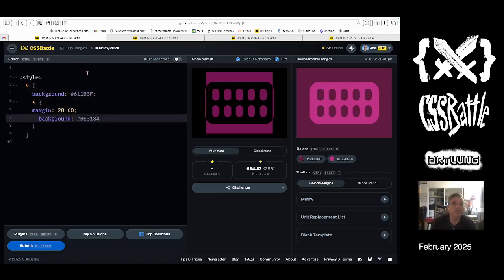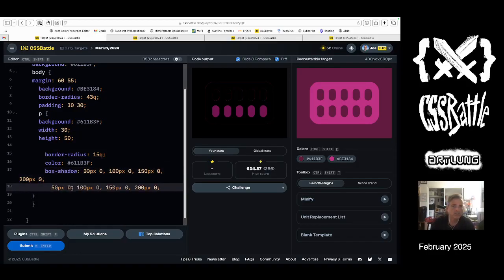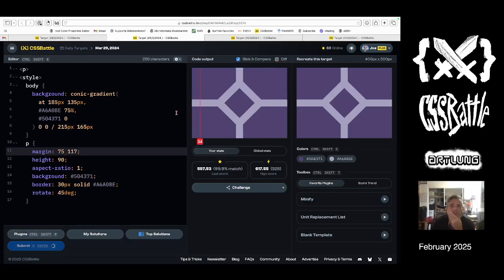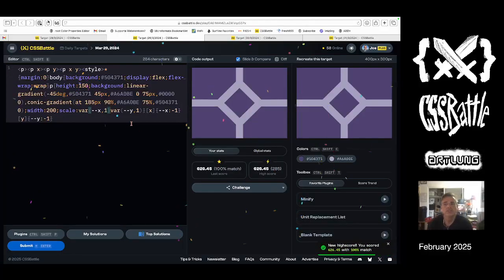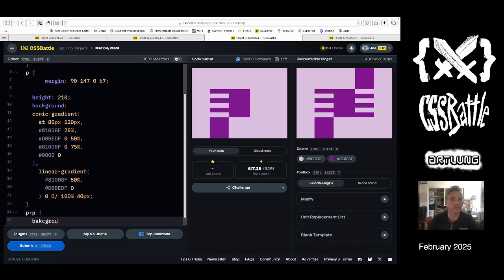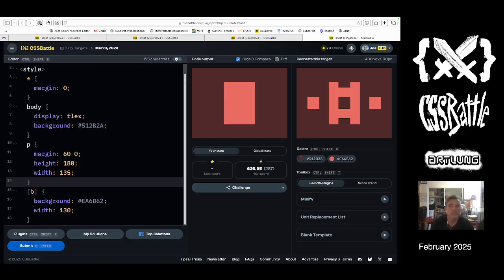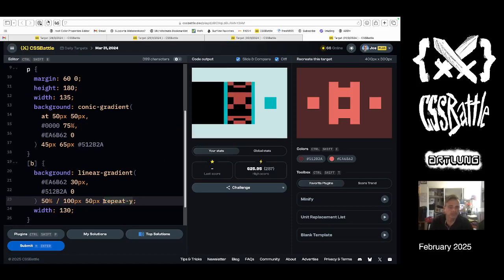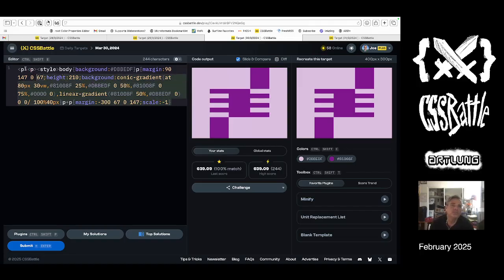CSSBattle for MARCH 28, 29, 30, 31 (2024) (RETRO-DAILY CHALLENGE)